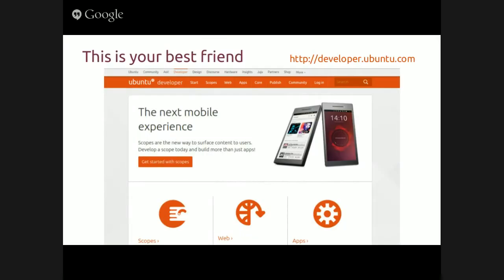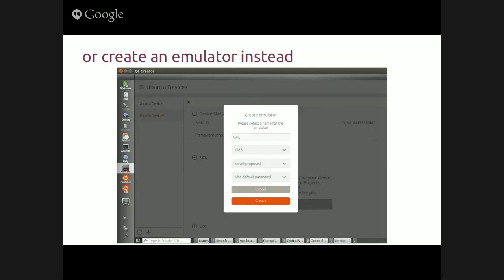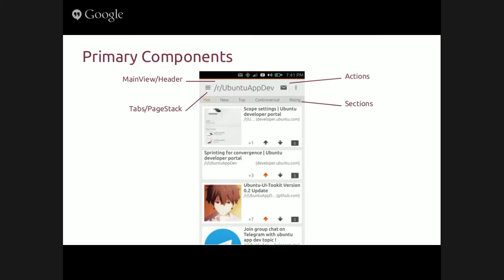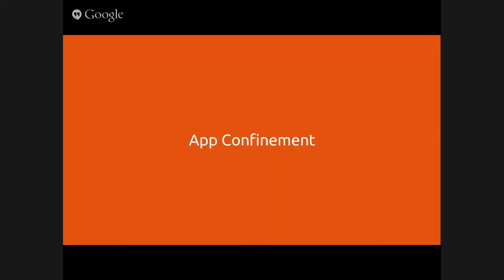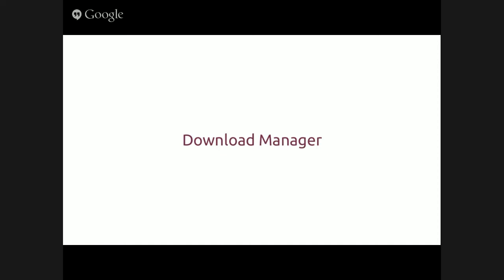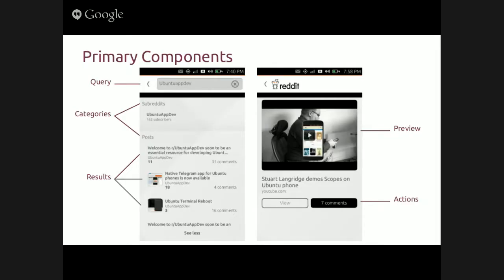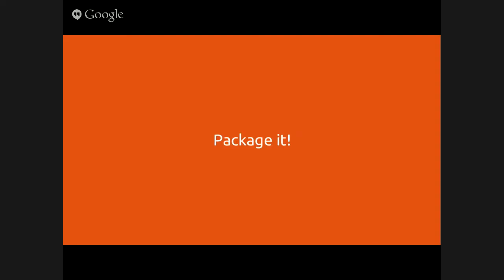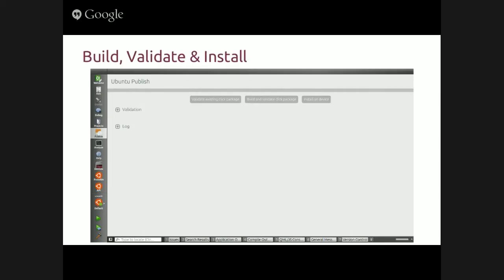Michael Hall - Developing Apps and Scopes for Ubuntu